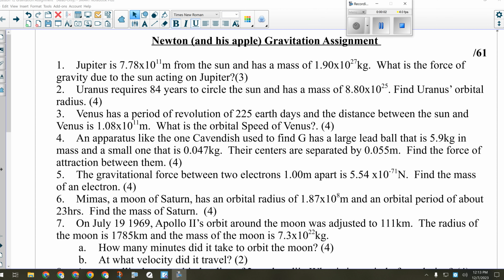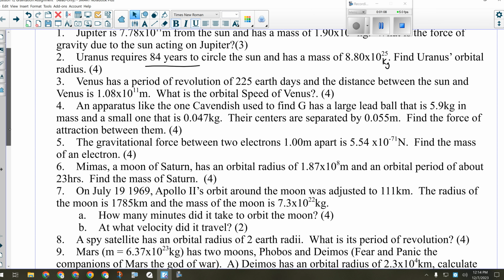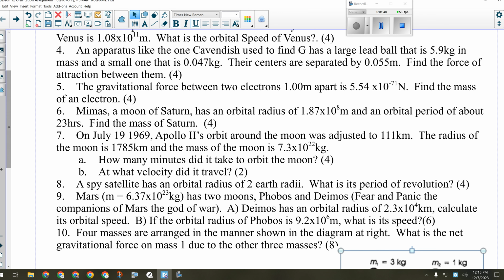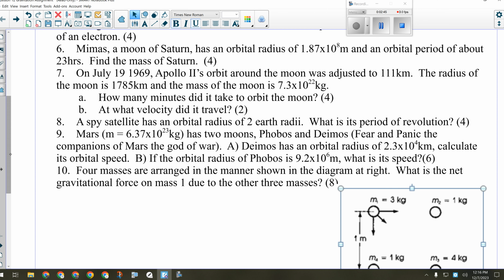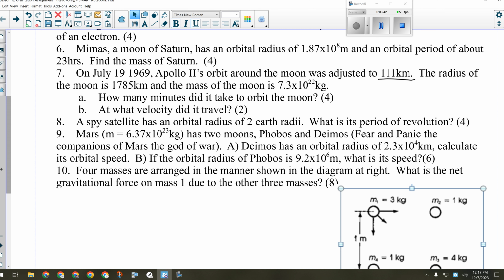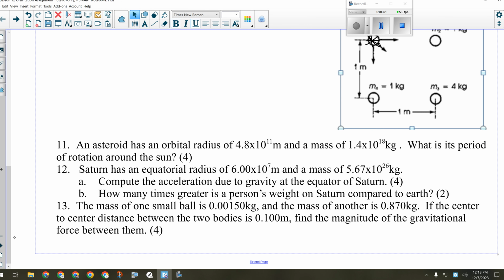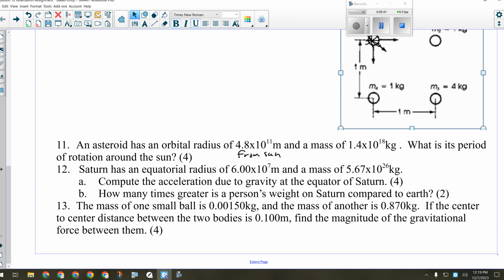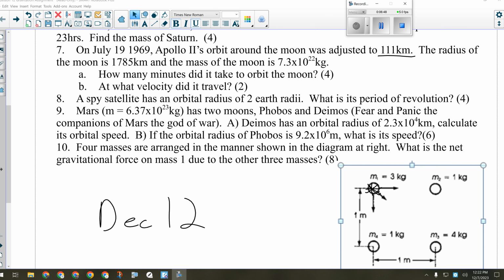Physics 20 Circular Motion Lesson 12 Gravitation Assignment